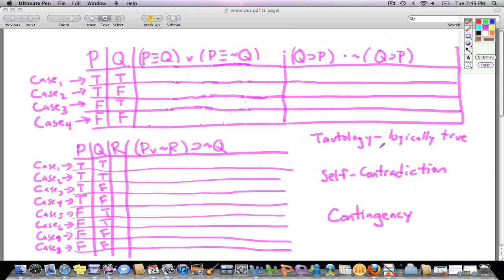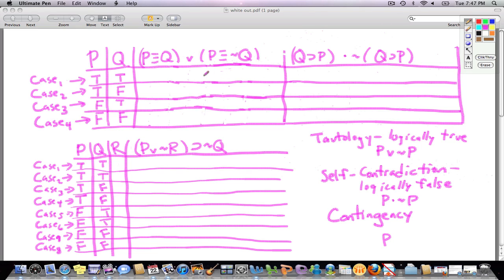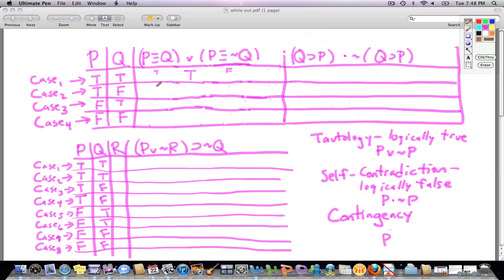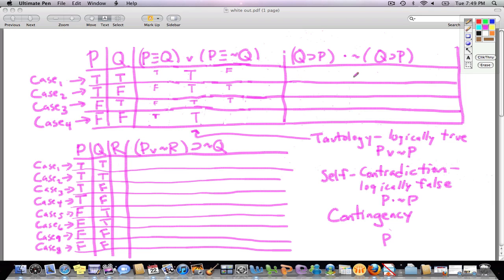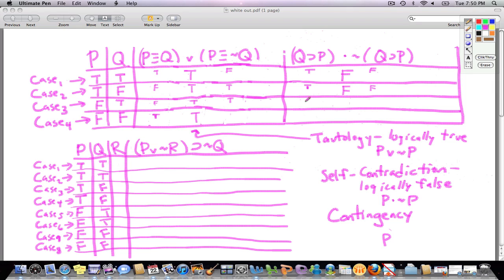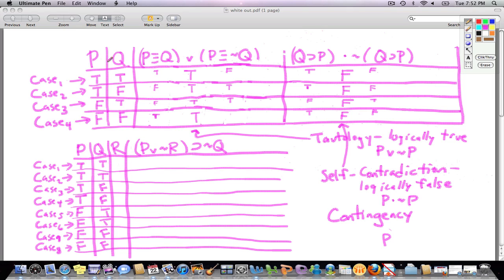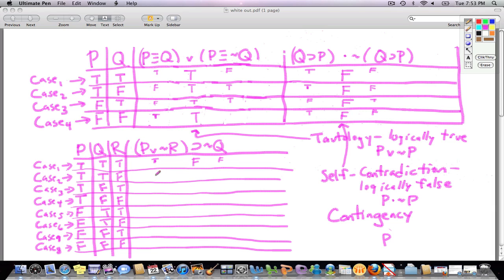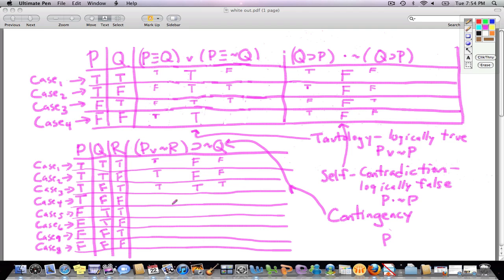3.3 (part two of two) for Doug Webb's PHIL 2600